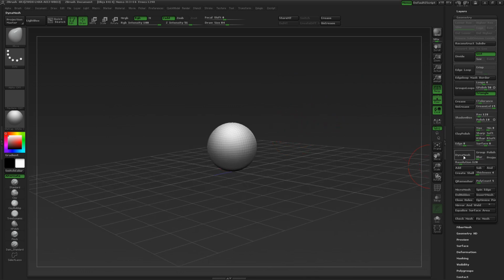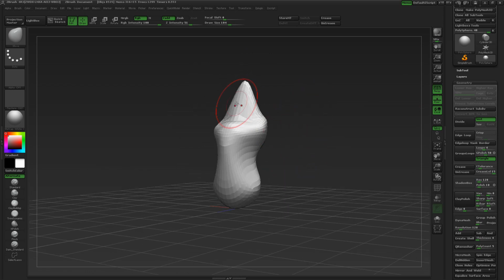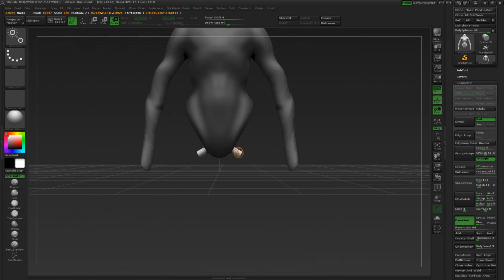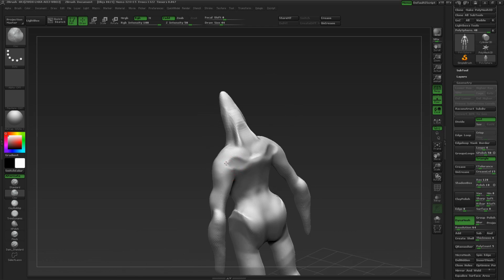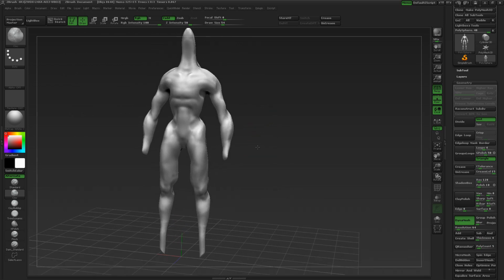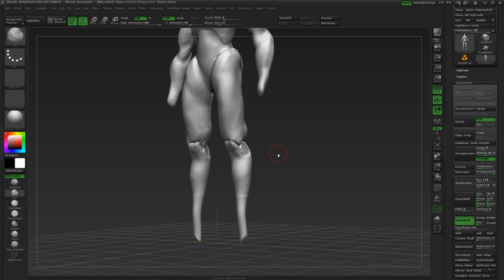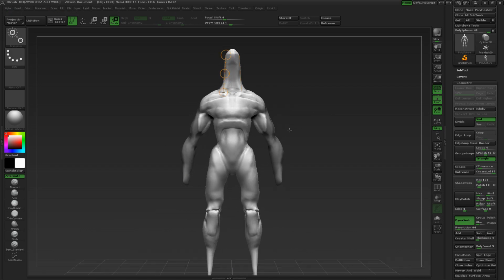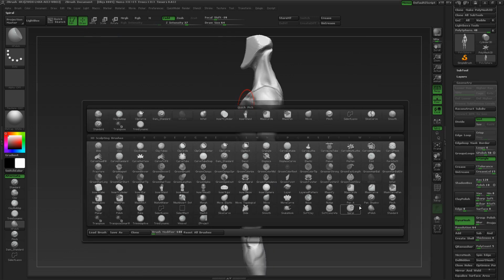Dynamesh Full Tutorial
As requested here's the full tutorial. It's a bit long I know, but it shows the entire process real time.

If you'd like me to further this particular concept, I'd be happy to.